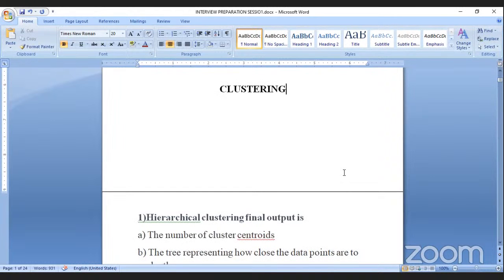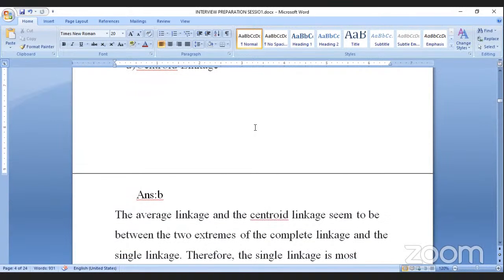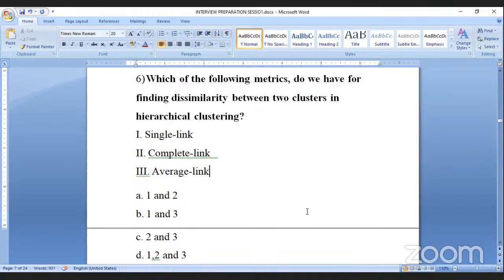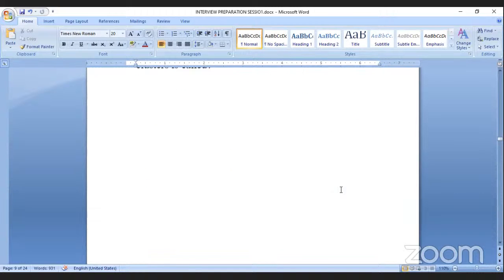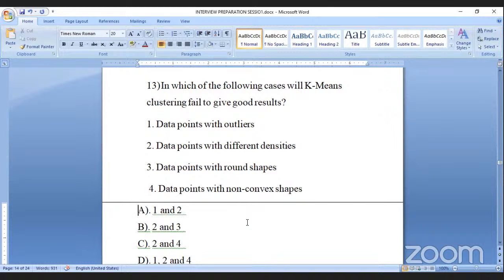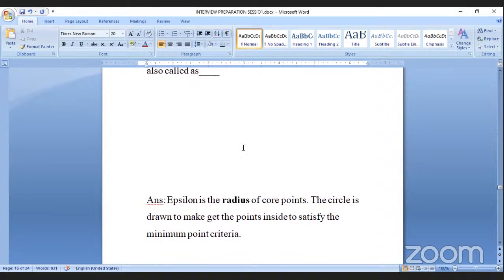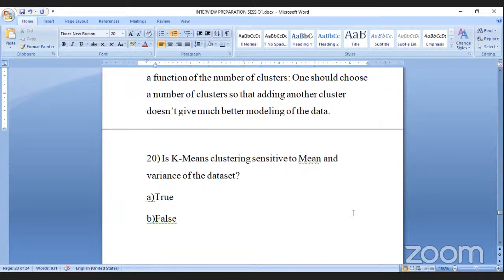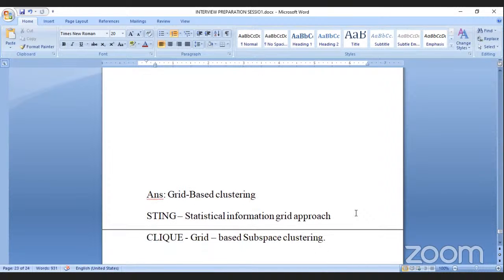Interview Preparation Session | 29-09-2021